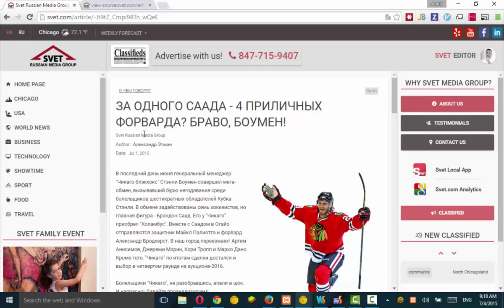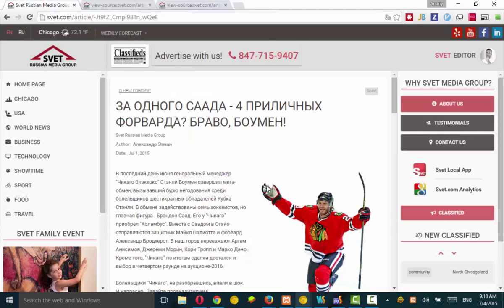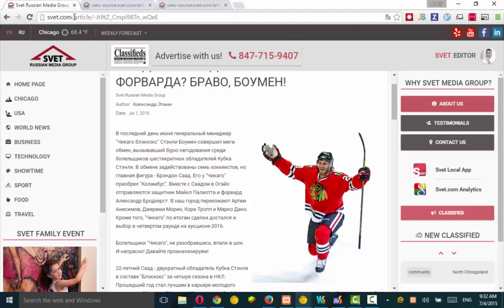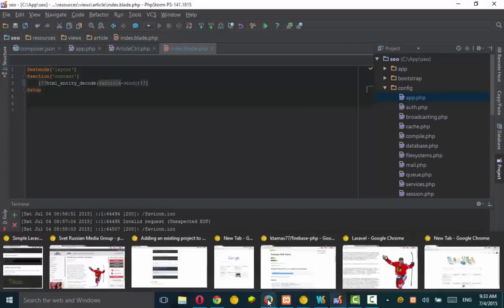SEO and Social Share with AngularJs Application. AngularJs Tutorial. Part 2.